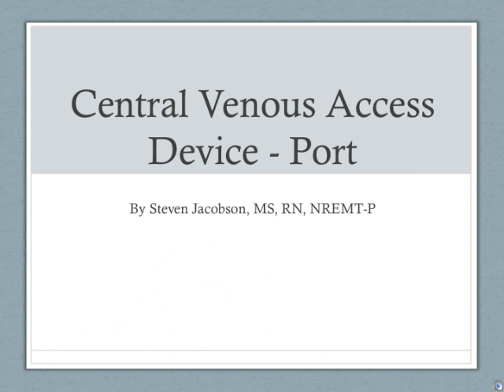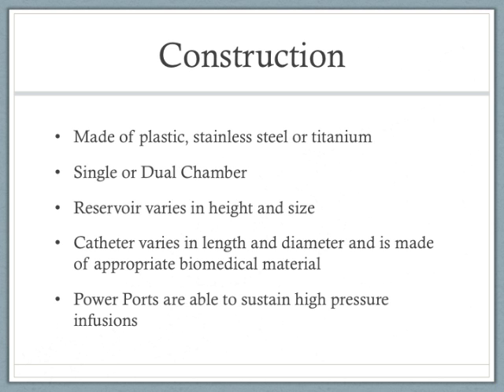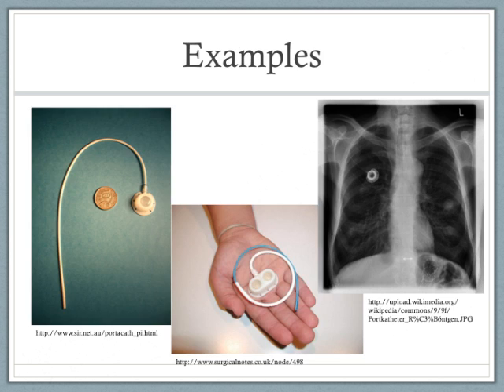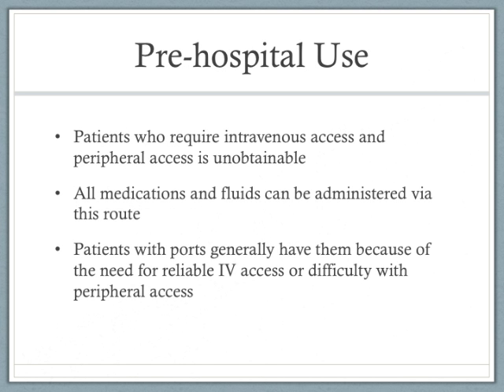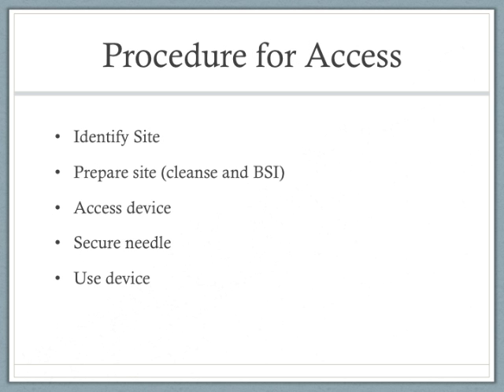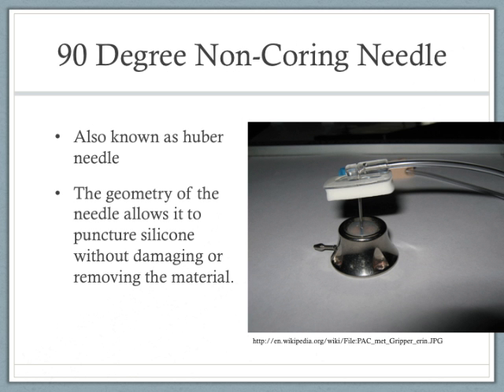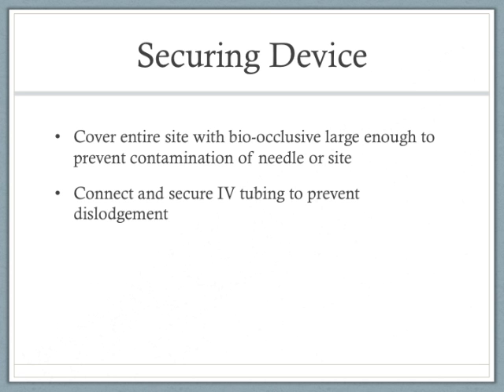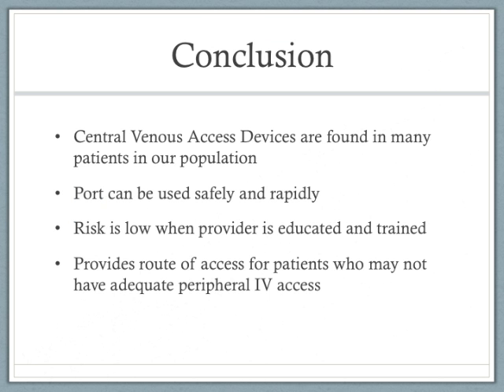Port with Audio